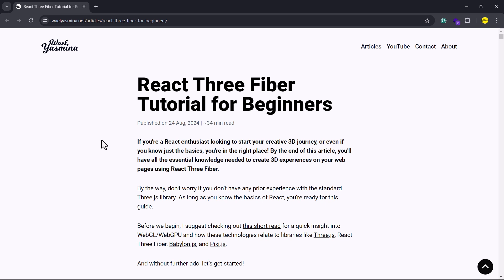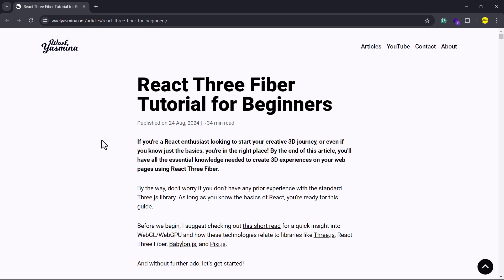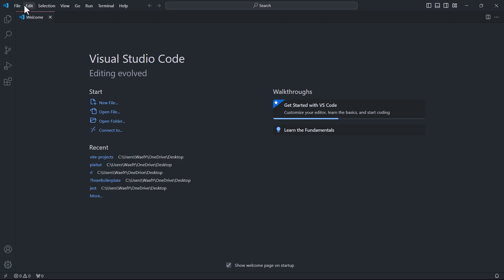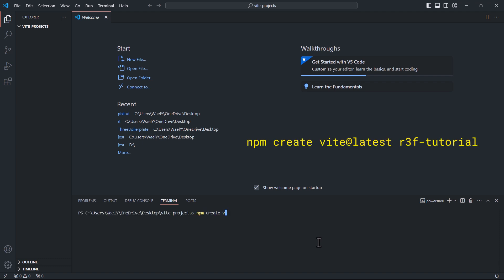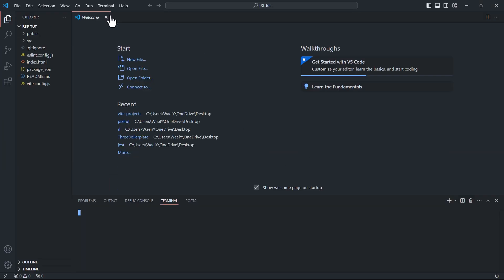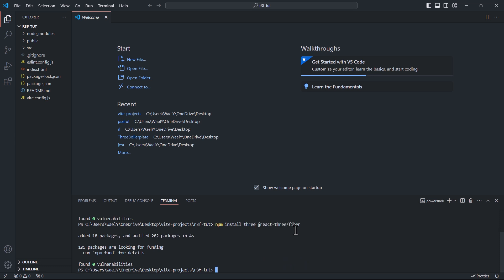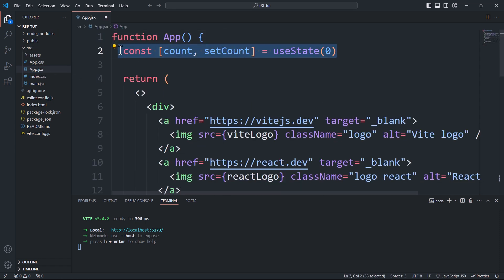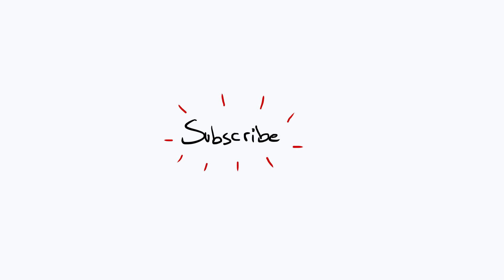Setting Up - React Three Fiber Tutorial for Beginners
In this first video, we'll install Vite,Three.js, and React Three Fiber.
Article
Project repo (big thanks to David García Muñoz)
Note: check branches for the specific video code.